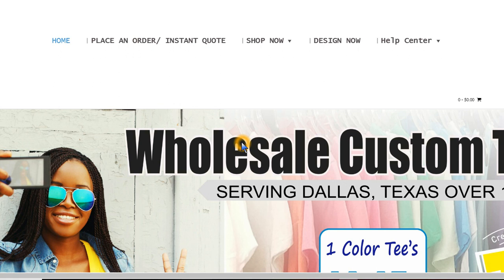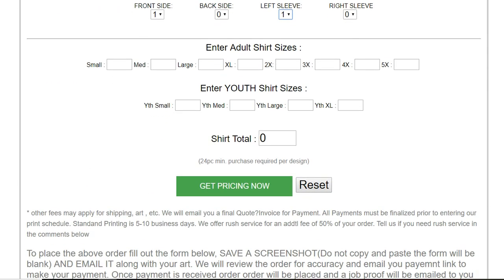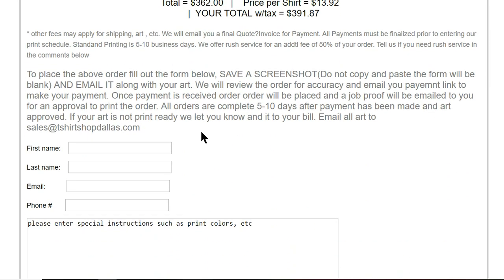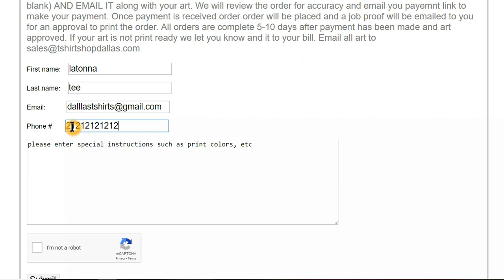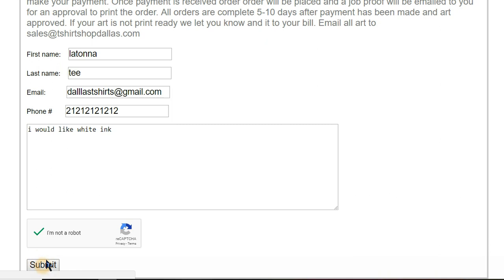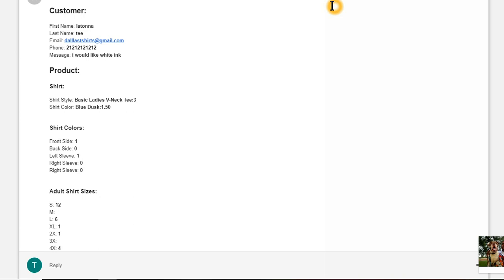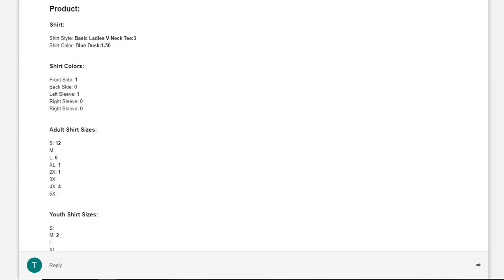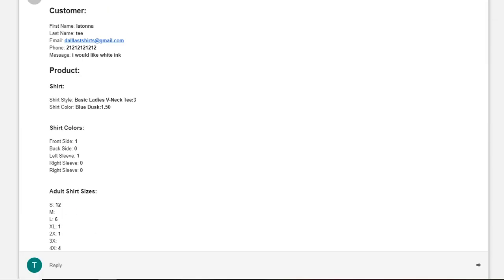Online T-Shirt Order form with email feature